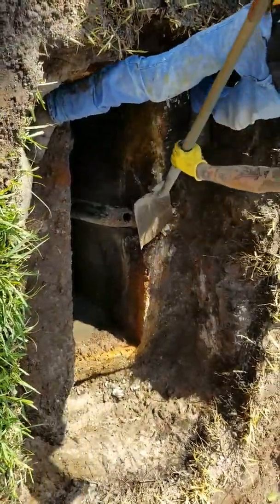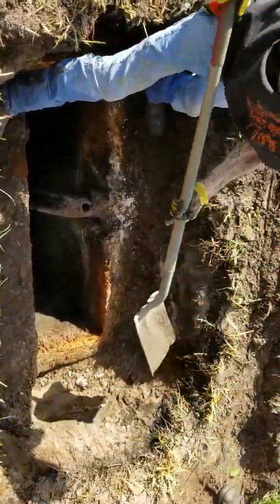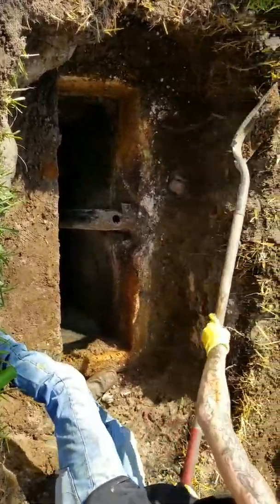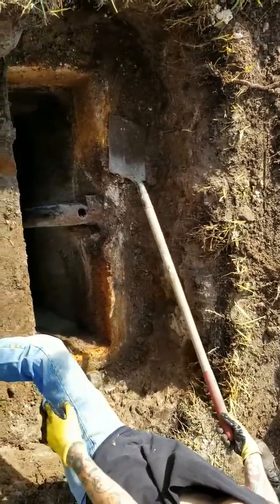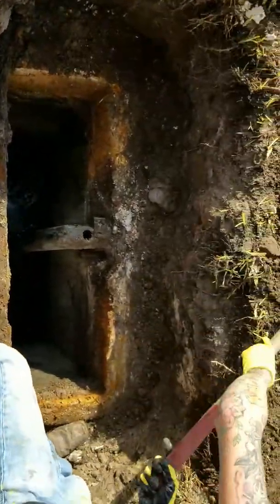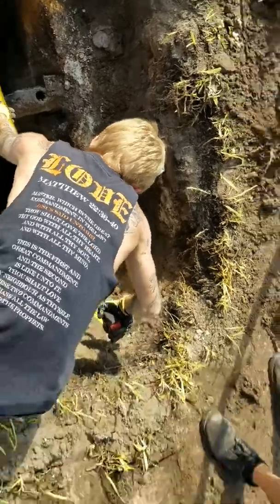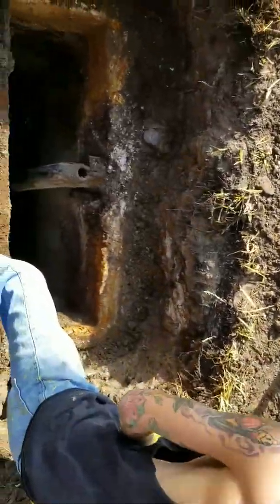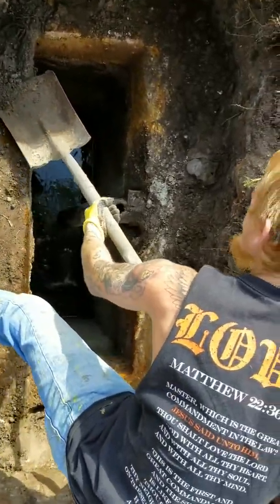9.8.17 part 4 11665 starfish ave